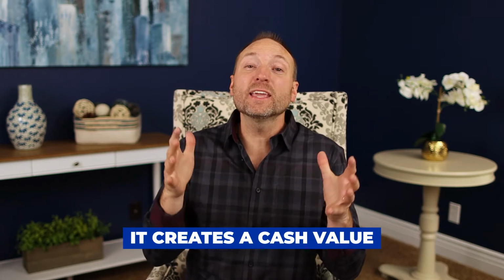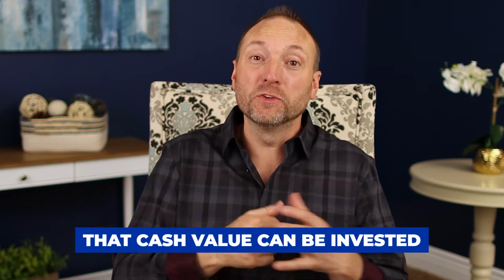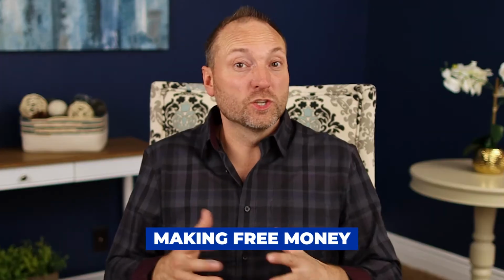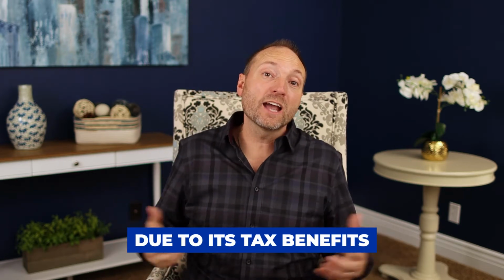How To Buy Real Estate With Life Insurance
Most people actually don't realize the hidden resources they can use to buy real estate! You don't actually have to spend your savings to get a real estate property! Just watch this video to learn how to buy real estate with life insurance!

Mike Fritz

00:00 Intro & Summary
00:45 Pros And Cons Of Whole Term Life Insurance?
01:19 How To Use Whole Term Life Insurance To Invest In Real Estate
02:17 Tax Benefits From Whole Term Life Insurance
02:37 How To Invest In Real Estate With Life Insurance
03:05 How To Be Successful And Wealthy
03:55 Pros And Cons Of Term Insurance
05:17 Importance Of Having Life Insurance
05:58 Learn More About Multi-Family Real Estate

How To Get A Loan For Real Estate Investment

About Mike Fritz
Mike Fritz is an entrepreneur, real estate investor, best-selling author, international speaker, coach, CEO & Founding Member of Titanium Capital Investments, and founder of Power Up Real Estate, a platform that helps people start in real estate investing, create financial freedom and enjoy the life they designed for themselves.
Currently, Mike is doing a lot of bigger deals, mainly passive multifamily investing. He developed the 10-Week Multi-Challenge, a coaching program that helps people get a property within 10 weeks.